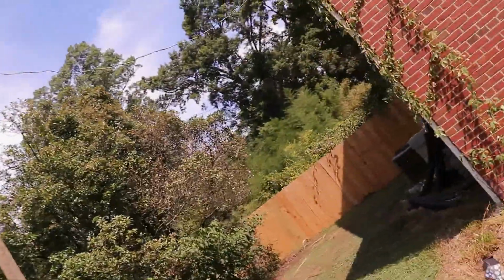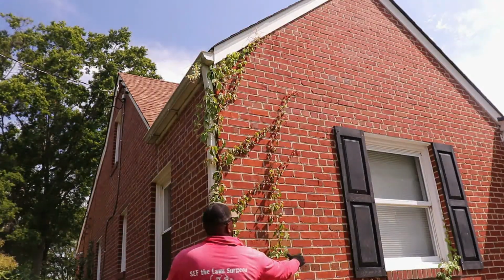How to Remove Vines from House!!